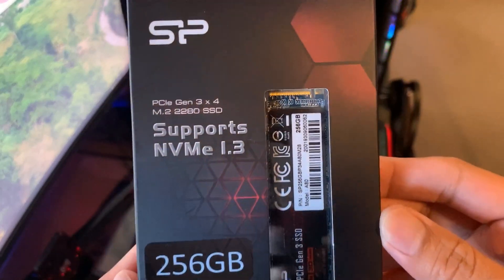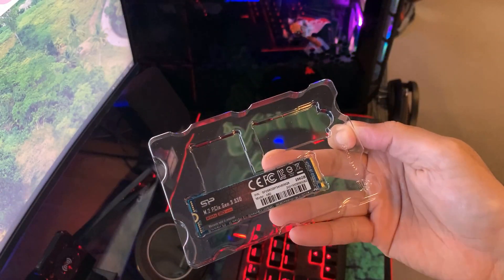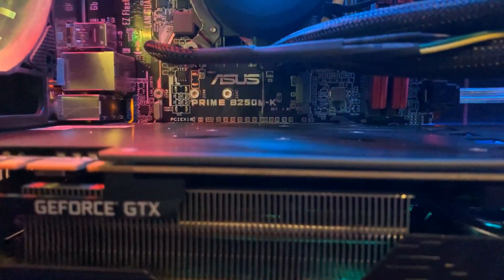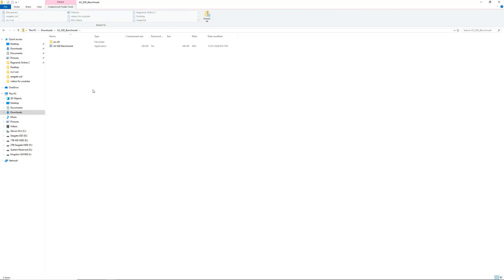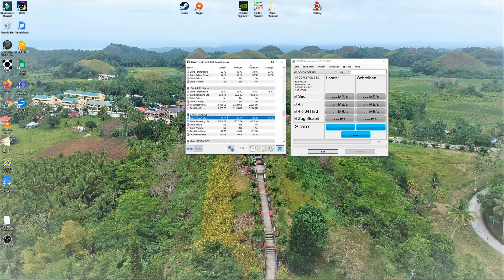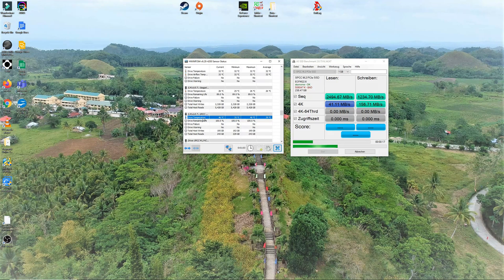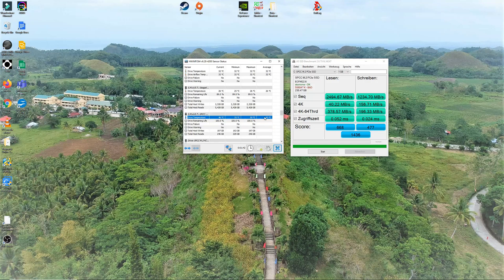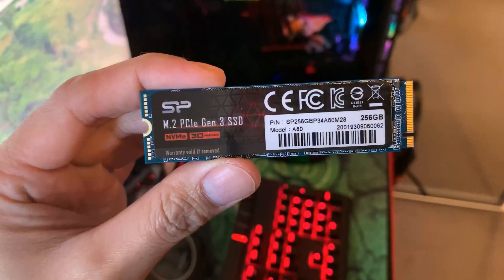Silicon Power A80 NVMe M.2 SSD P34A80 Gen 3x4 Review- The Best Value NVMe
In this video, I will be reviewing Silicon Power A80 NVMe M.2 SSD P34A80 Gen 3x4. I will be unboxing, teaching how to install M.2 SSD, and speed testing this Silicon Power A80 P34A80 NVMe M.2 SSD. In my honest review, this NVMe M.2 SSD from silicon is the best value for money. Compared to the more expensive NVMe in the market, Silicon P34A80 offers cheap per MB price with fast Read/Write Speed.

* Silicon Power A80 NVMe M.2 SSD P34A80
* M.2 rgb heatsink
* USB 7in1 splitter

* My PC Set Up:
Seagate Barracuda SSD

* Other Equips:
Camera:
APPLE IPHONE XS
Iphone X
Sony RX100
GoPro Hero 7 Black edition
Editing Software
Garnett and Naruto poster

Title: First Class by Peyruis